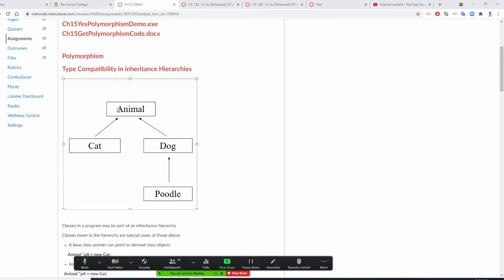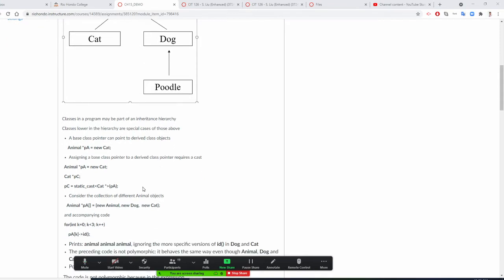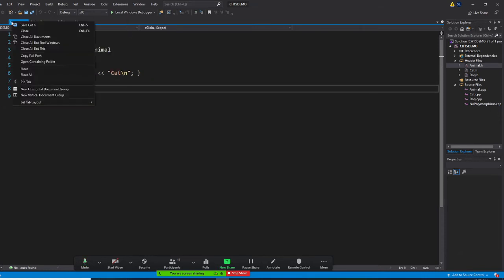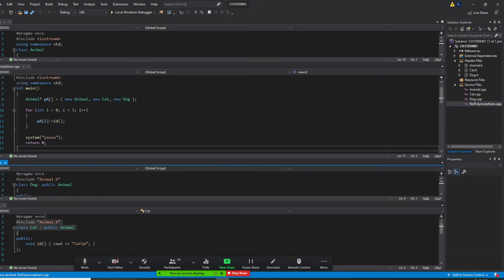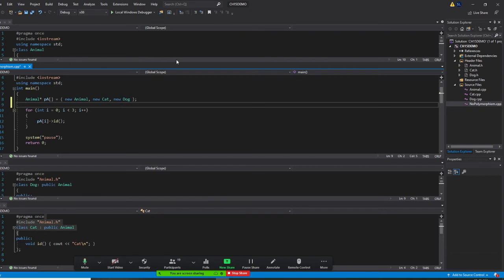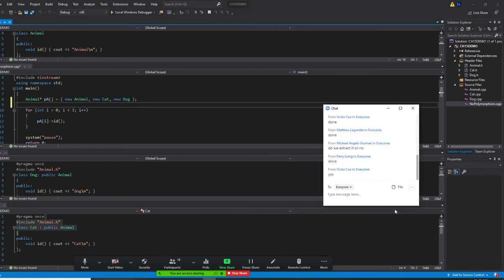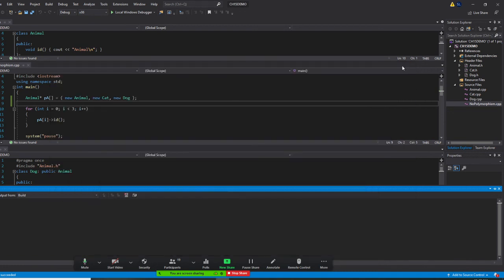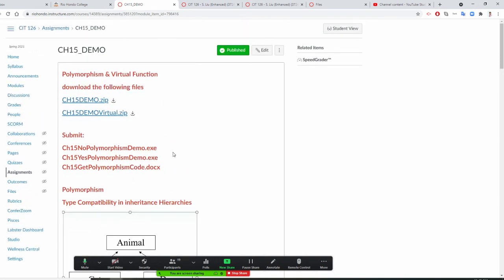C++Polymorphism do not work when base class and derived class have functions with the same name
Classes in a program may be part of an inheritance hierarchy

Classes lower in the hierarchy are special cases of those above

A base class pointer can point to derived class objects
     Animal *pA = new Cat;

Assigning a base class pointer to a derived class pointer requires a cast